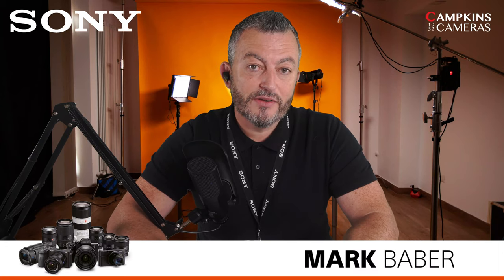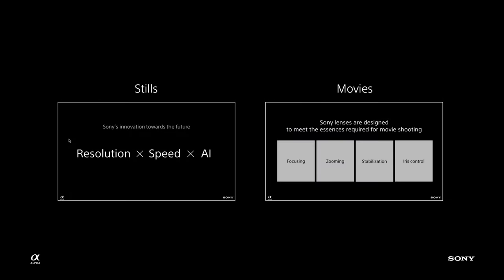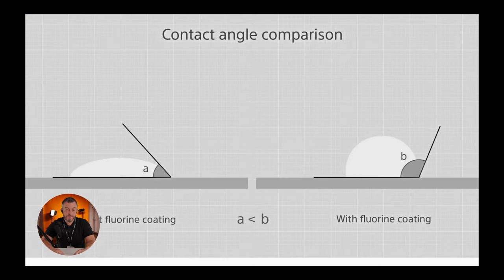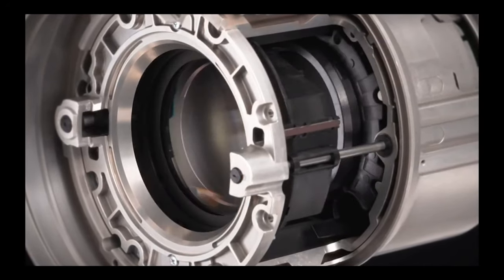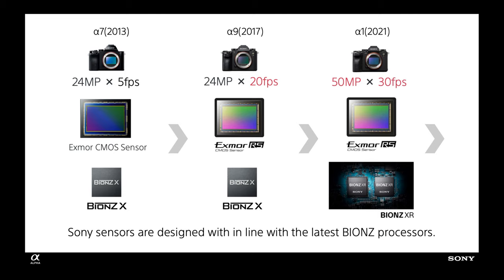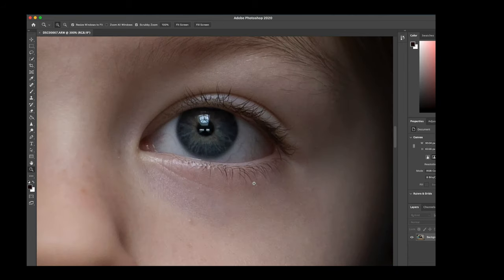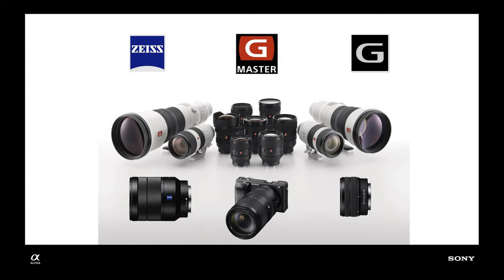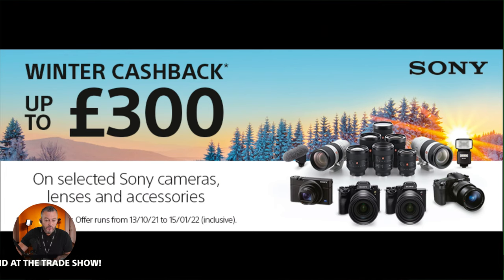Sony Lens Clinic: The E-Mount Lens System with Sony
Join Mark Baber, Sony UK & Ireland’s Photo Channel Technical Marketing Manager for a look at the E-Mount lens system from Sony. This webinar will cover how Sony lenses are created and also how G Master technology works. Mark will go through a number of lenses with hands-on demonstrations showcasing the latest Auto Focus technology found in the Alpha camera bodies. This is a great opportunity to find out more about Sony lenses whether you are looking to upgrade your lens or add new technology to your kit.

Join Us On WhatsApp for special offers and updates:
Text Join to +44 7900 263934